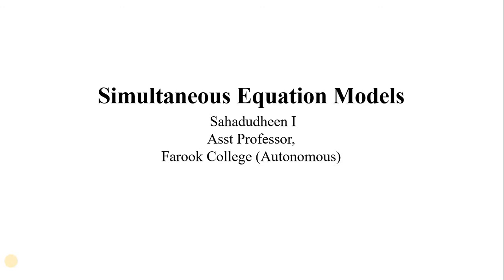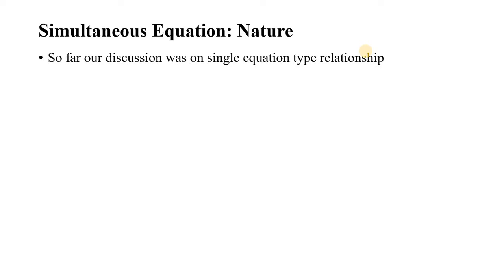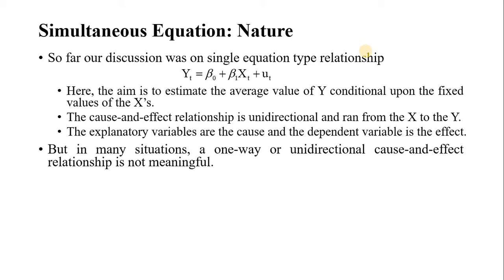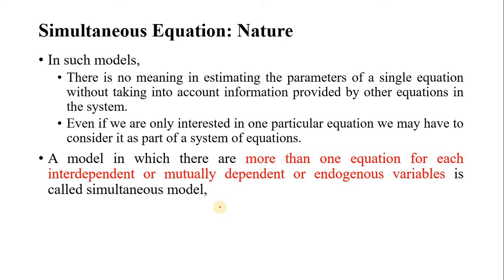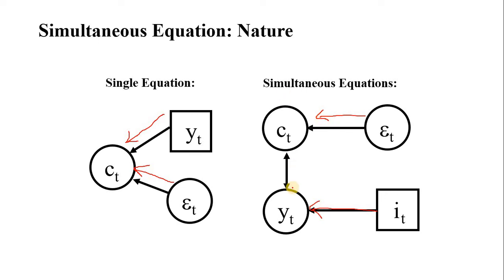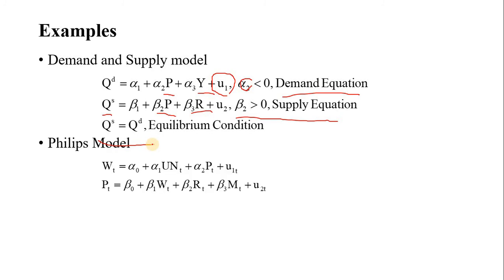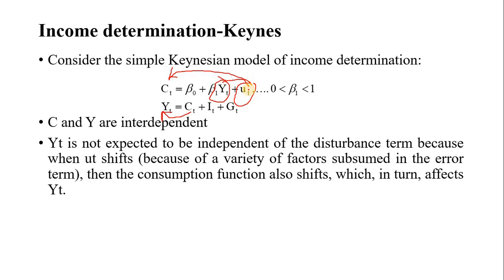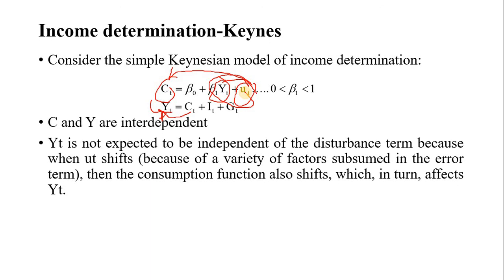Simultaneous Equation Model